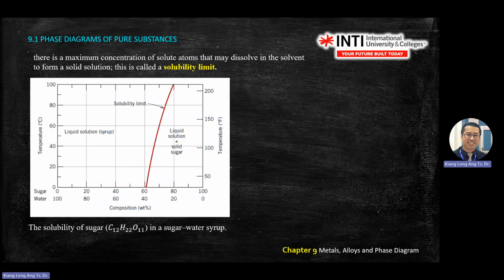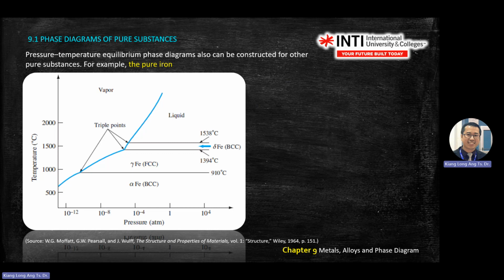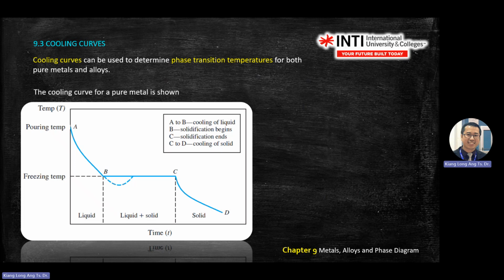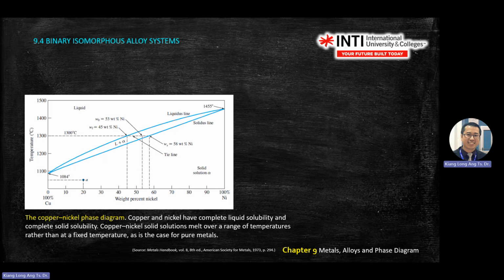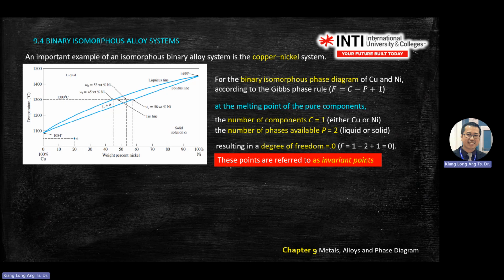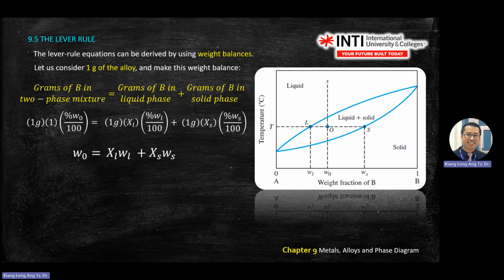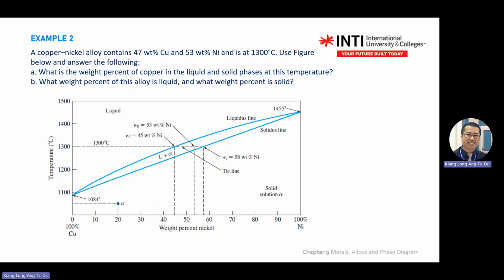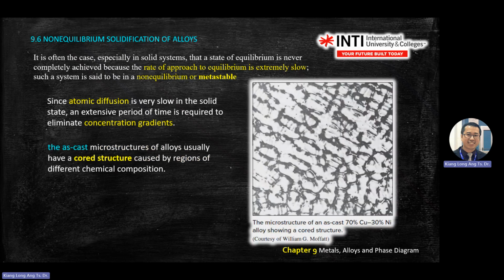Chapter 9a Metals, Alloys and Phase Diagram